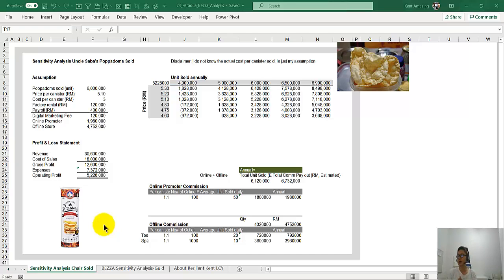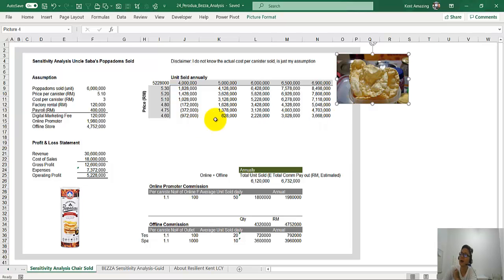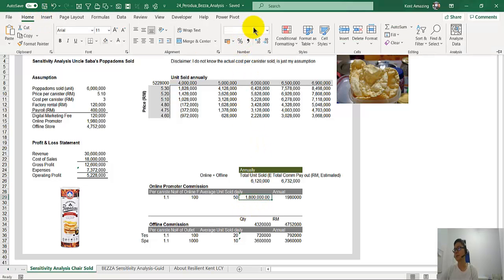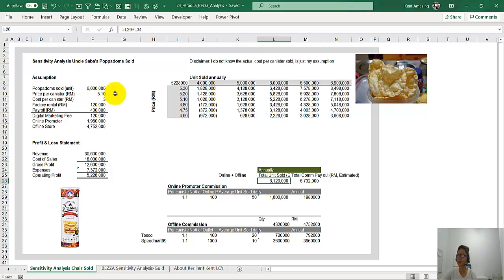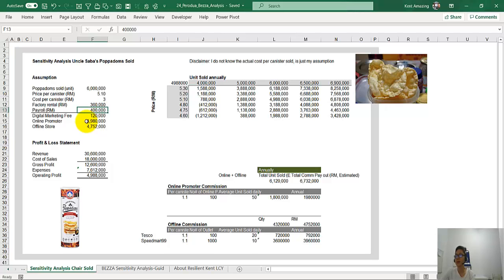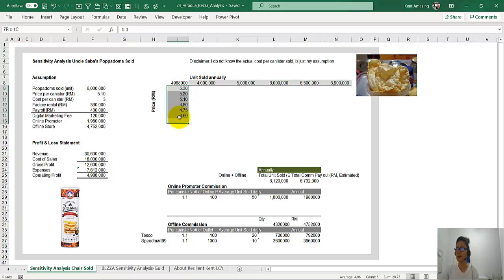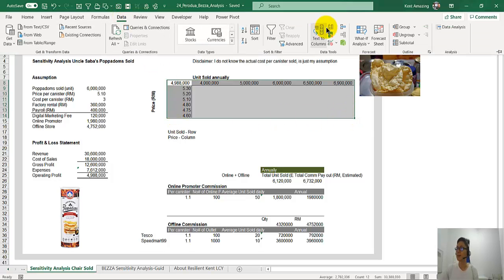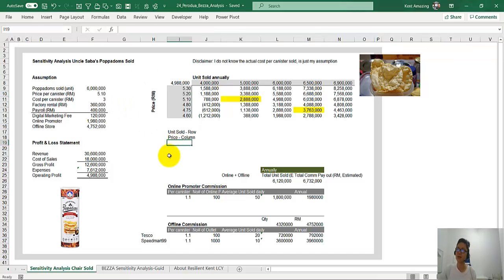Excel Finance Sensitivity Analysis Poppadoms Case Study